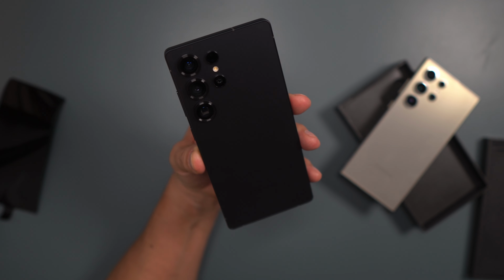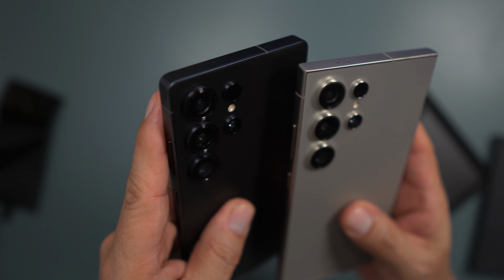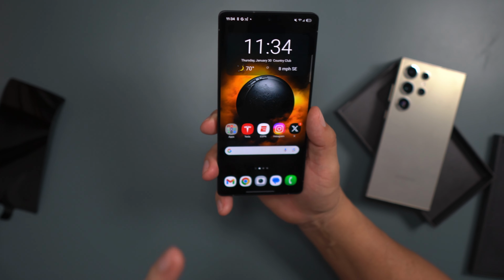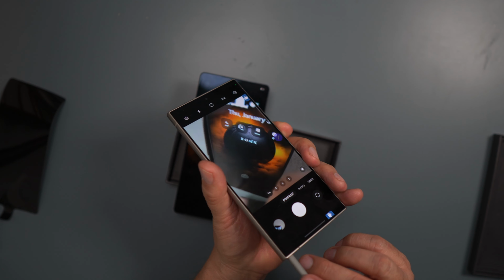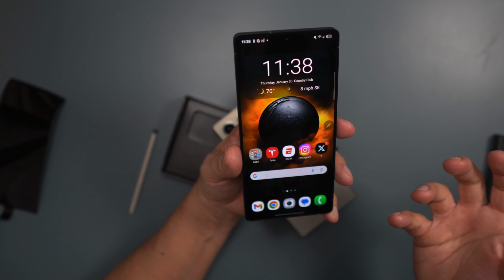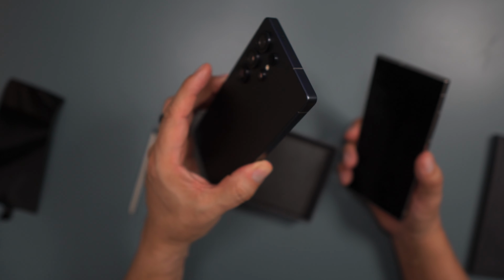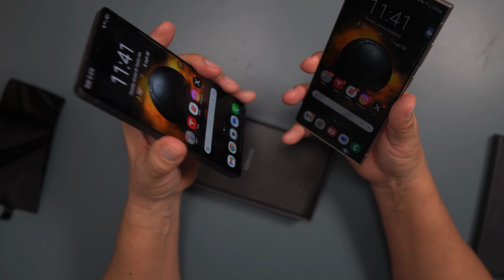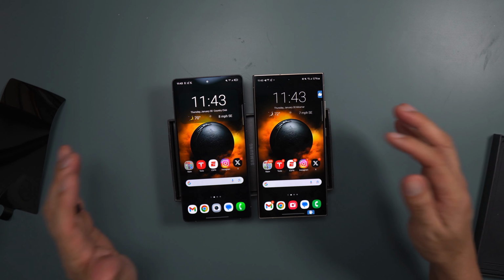Samsung Galaxy S25 Ultra Unboxing! Next Level?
The New Samsung Galaxy S25 Ultra unboxing! 🤩 I'm taking a look at the latest device from Sammy. I also compared to last year's Samsung Galaxy S24 Ultra. 📱✨👍

PRE-ORDER AND SAVE
exclusive $50 Samsung credit when pre-ordering.